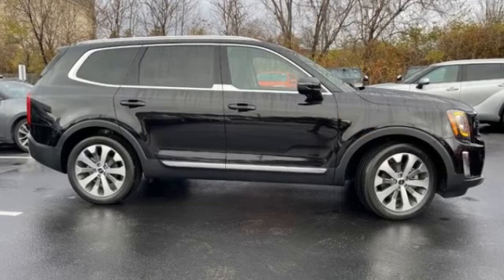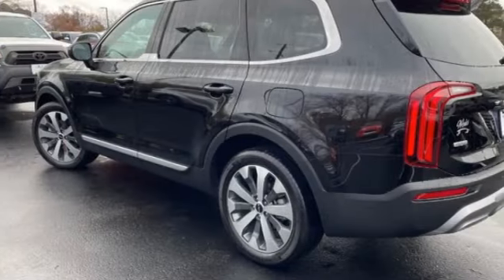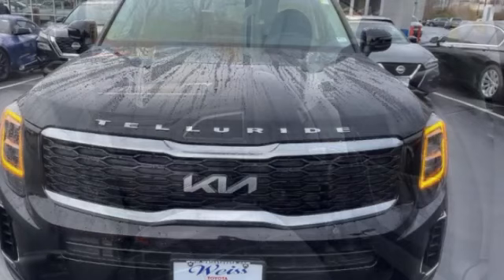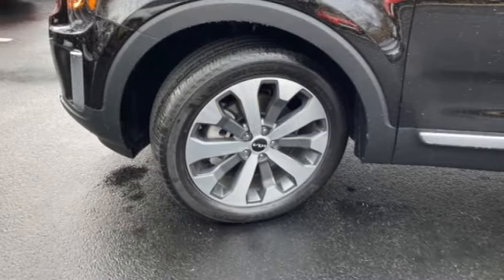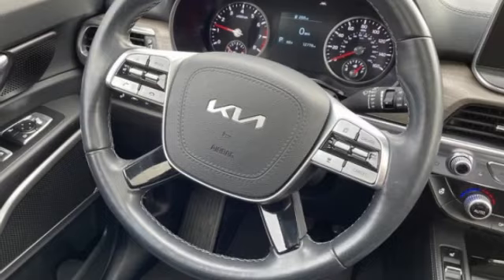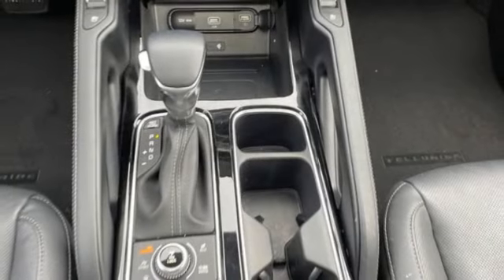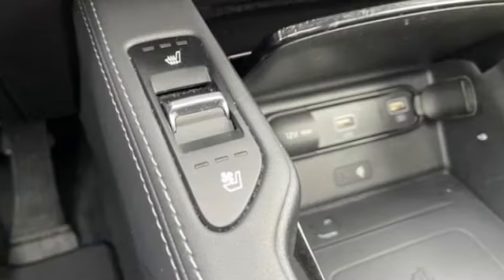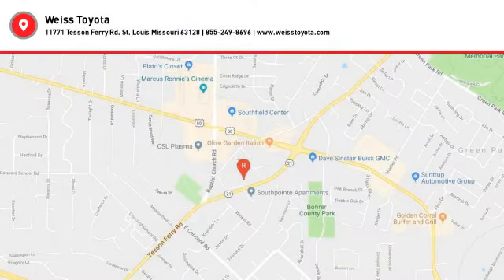2022 Kia Telluride St. Louis Missouri 54886A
2022 Kia Telluride EX

Weiss Toyota
11771 Tesson Ferry Rd.

Recent Arrival! The Weiss Promise Limited Lifetime Powertrain Warranty is Available On Most All PreOwned Inventory! Ask Dealer For Details.brbrBlack Copper 2022 Kia Telluride EX 3.8L V6 DOHC AWD 8-Speed Automatic CARFAX One-Owner.brClean CARFAX.brContact Sales Department to lock in your internet price! Weiss Toyota of South County is located at 11771 Tesson Ferry Rd in St. Louis MO 63128.